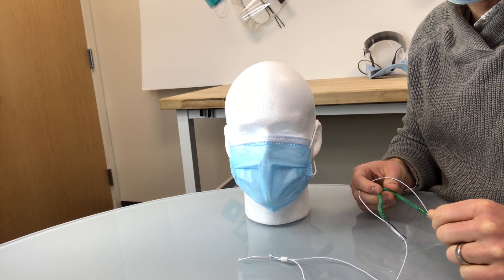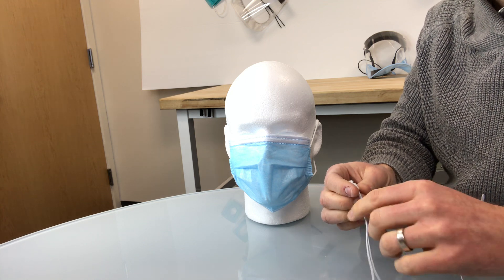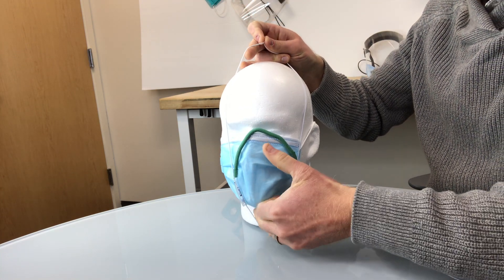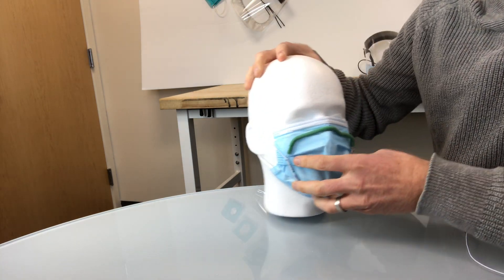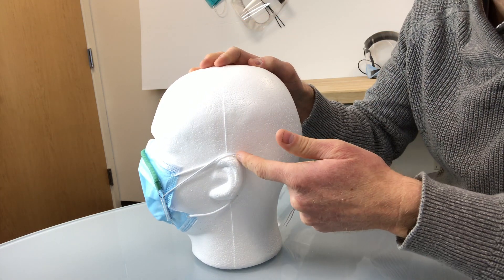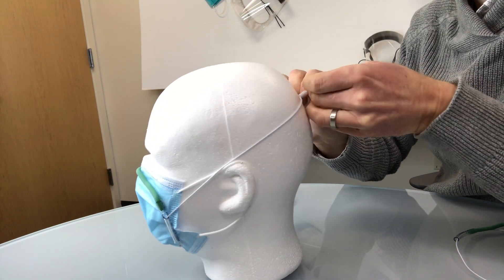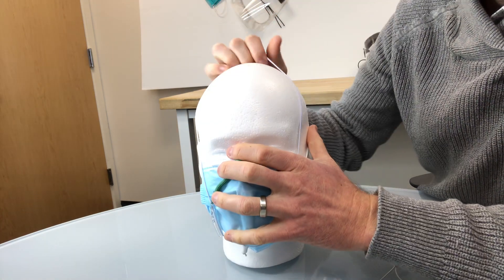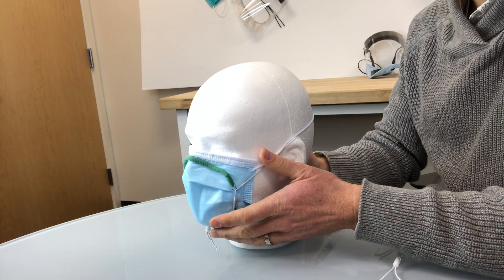Badger Seal (Quick-start Guide)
For more information including more detailed videos for how to use and make the Badger Seal: